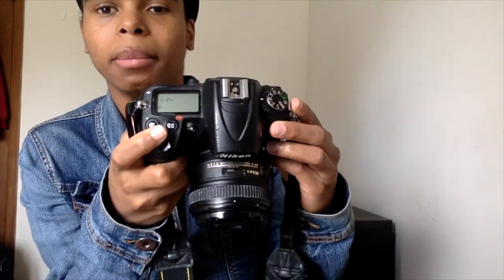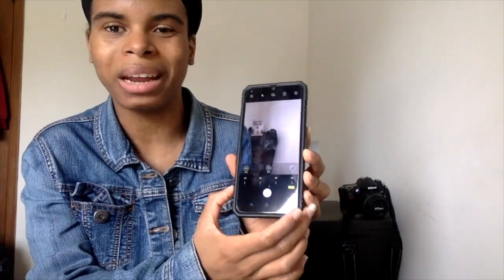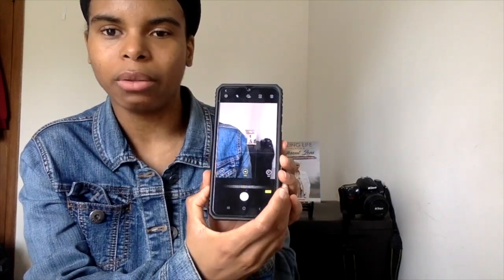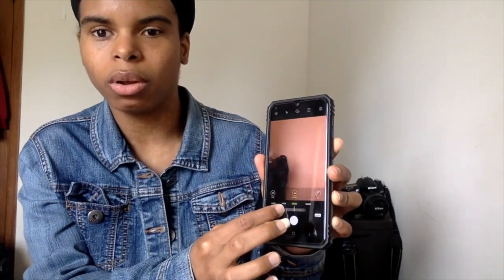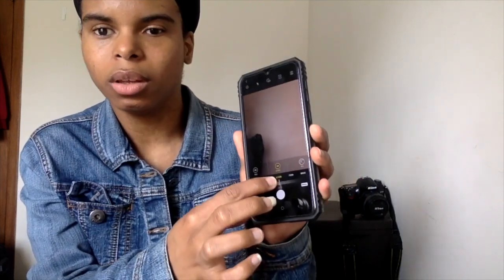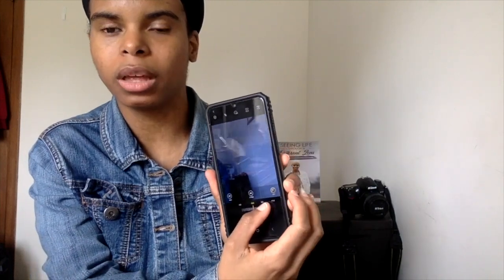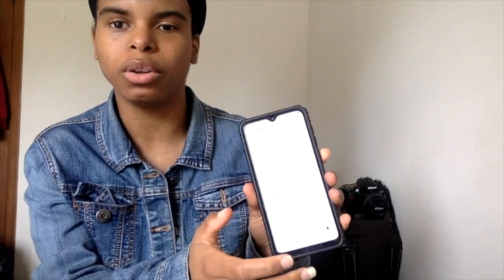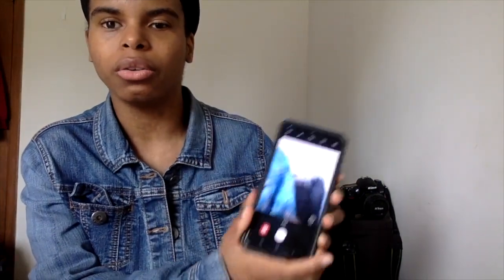Exodus Summit Master Your Photography Device by Zaakirah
The Exodus Summit is a Conference and Sabbatical for Black Women to Travel short term or long term.

I was a speaker on the ways to master your photographic device. I also shared what was in my camera bag. This is the full video. Take notes but first skip the introduction in the first 1 and a half minutes for better audio and video.

Listen to the Living Legacy Podcast on my previous travel and photography experience.